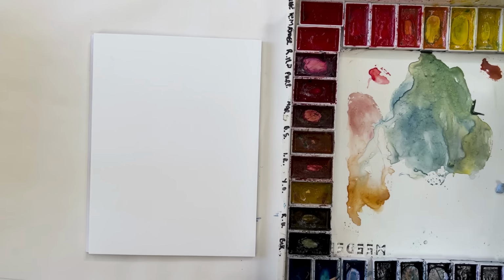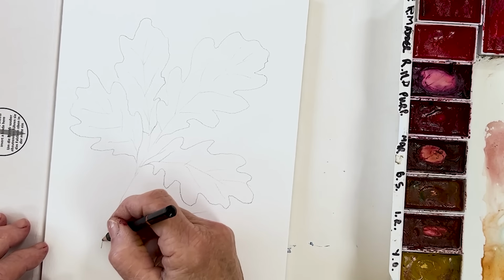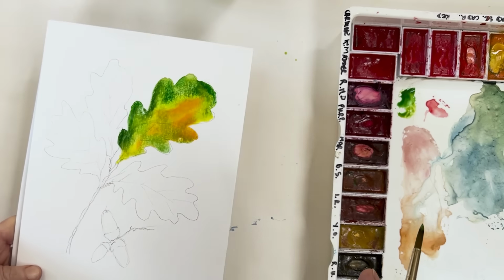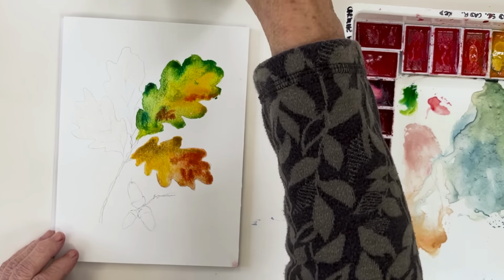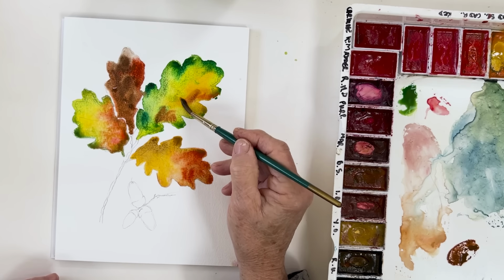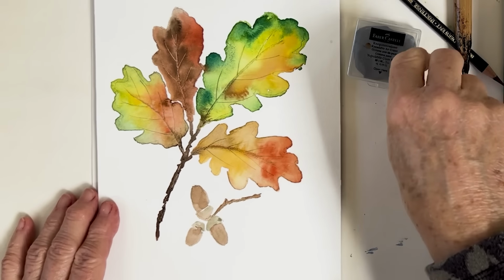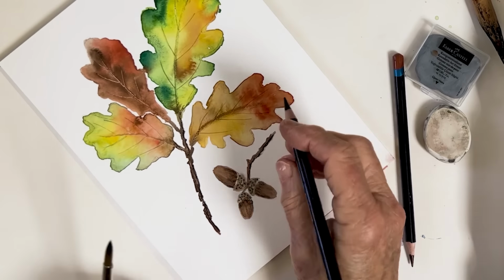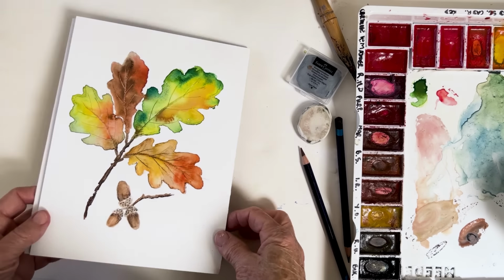The best autumn watercolor leaves I ever painted and yet it got no views!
In this video I show how to master wet-in-wet painting and show step by step my favorite way of painting beautiful fall watercolor oak leaves using a simple magic trick I’m sure you will fall in love with. We’re painting a beautiful natural looking spray of oak leaves and acorns just putting on their autumn or fall colors and using our Kuretake set which is perfect for this project. You’ll find the sketch here to download if you go

Materials:

Kuretake Gansai Tambi 48 Color Set
Clairefontaine Watercolor pad
Princeton Aqua Elite Synthetic Kolinsky Brush, Round, 8
Derwent Inktense Pencils (Set of 12)
Kneaded eraser Faber Castell

Chapters:
00:00 What, how and with which paints
01:24 Drawing the sketch (link in description)
04:15 Painting the leaves wet in wet
12:09 Painting the stem and acorns wet on dry
13:35 Scratching veins in to the leaves
15:23 Using a kneaded eraser
17:59 Derwent Inktense pencils for details

SUPPLIES